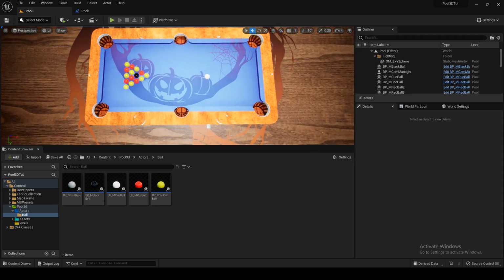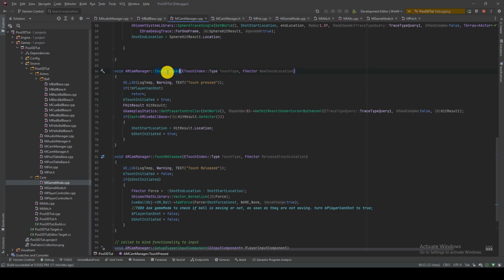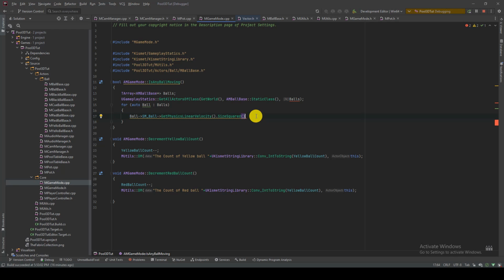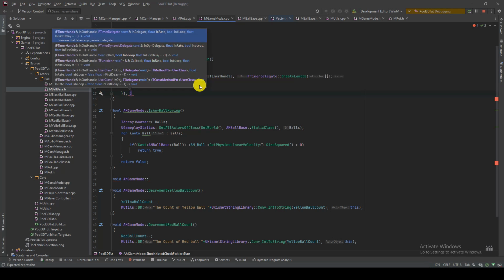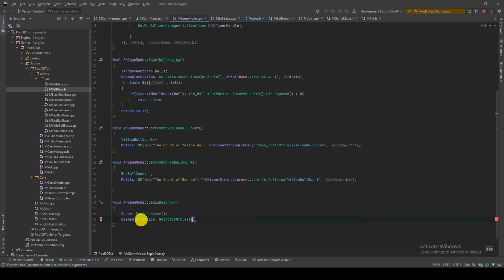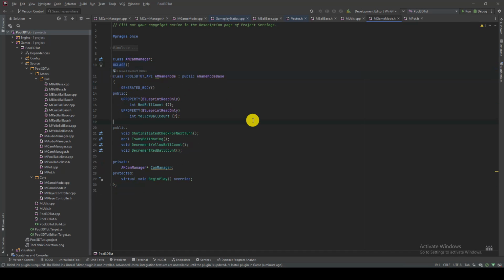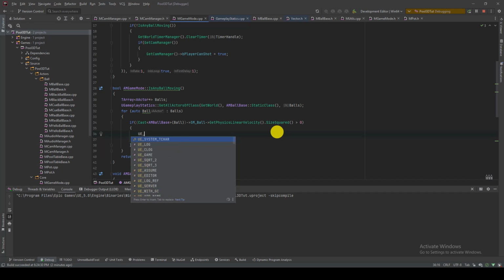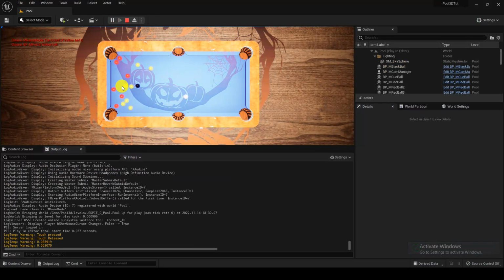10. Wait for the next shot Functionality | 3D Pool Multiplayer | Unreal 5 C++